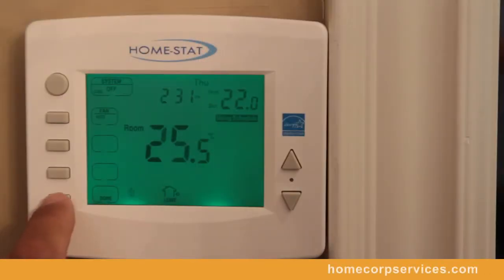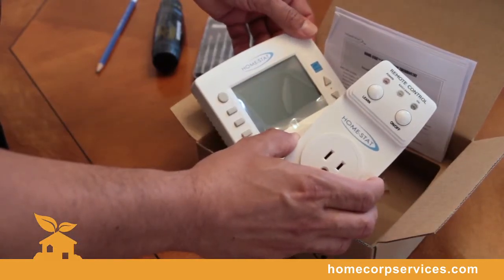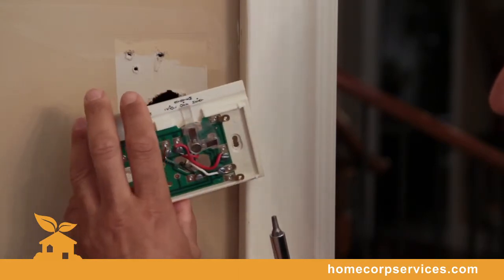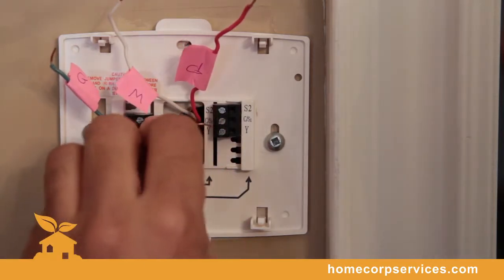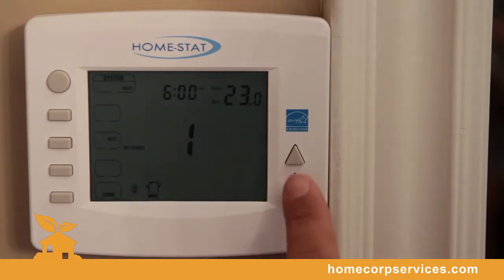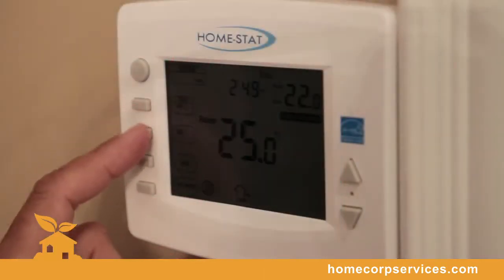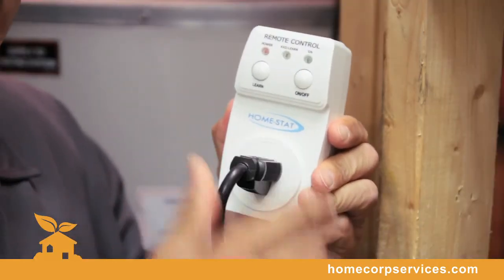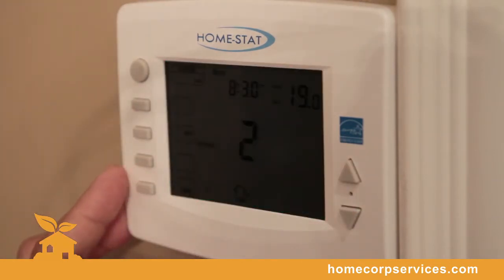homecorpservices.com video installation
How to install a HOME-STAT 7-day programmable Thermostat and start saving today.